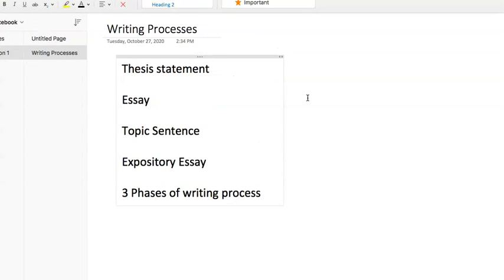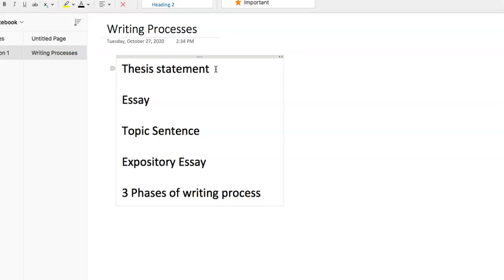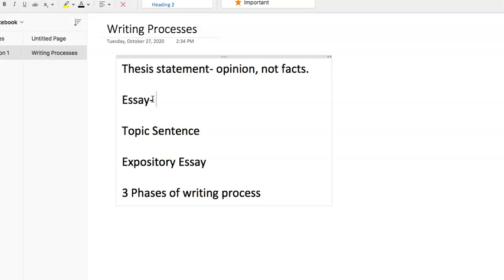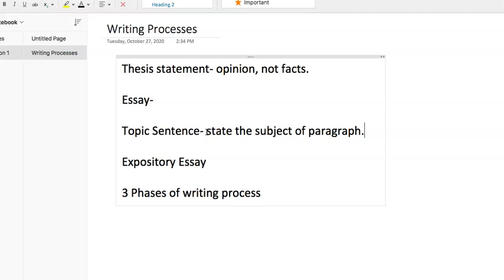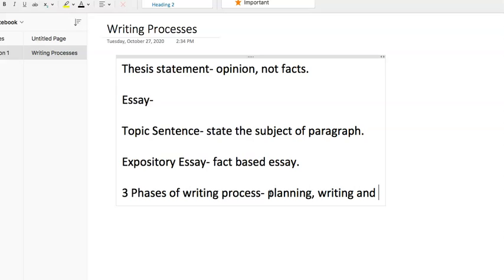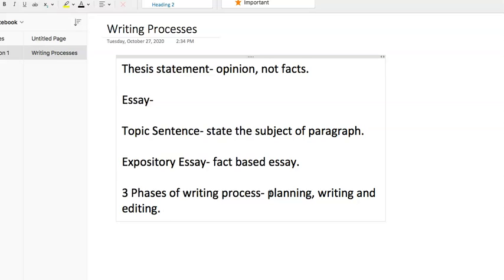ATI TEAS Exam: Writing Process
Below are a few questions you need to be ready for on the ATI TEAS Exam.
• Should a thesis statement contain facts?
• Is the topic sentence always the first sentence in a paragraph?
• What is an expository essay?
• What are the three phases in the writing process?

A thesis statement is an opinion that will later be backed up by facts. It should not contain facts in and of itself.

In an essay there should be an introduction, a few body paragraphs, and a conclusion. The introduction states your argument and talks about how you will support your argument in a general way. The body paragraphs (more than one) give evidence and detail as to why you have taken the position that you have. You should have an outline and refer back to that as you are writing the body paragraphs. The conclusion restates the main idea (the thesis statement). The conclusion should also be able to state why this is important.

The main idea is stated in the first and last paragraphs. However, each paragraph should have one main idea of its own, have a topic sentence, and support the thesis statement.

A topic sentence does not have to be the first sentence of a paragraph. It often is, but it can be found after an introductory sentence or even as the last sentence of a paragraph. The topic sentence does state the subject of the paragraph. It is more general in that the supporting sentences provide the detail to backup the topic sentence. The topic sentence also provides unity to a paragraph as tying the supporting details together.

A paragraph should have a main idea. Each sentence should relate to that main idea.

An expository, or informative, essay should only include facts and not opinions. Facts are usually backed up by percentages, rankings, or some type of statistic.

The three phases in the writing process are planning, writing, and editing. Brainstorming and writing an outline are part of the planning phase. Proofreading is part of the editing phase.

If it's a direct quote from a book, then it needs to be cited. However, information that is easy to find, dates, and conclusions that have already been cited do not require citation.